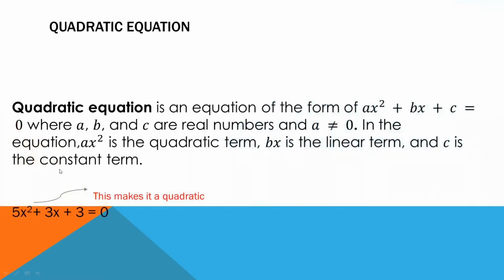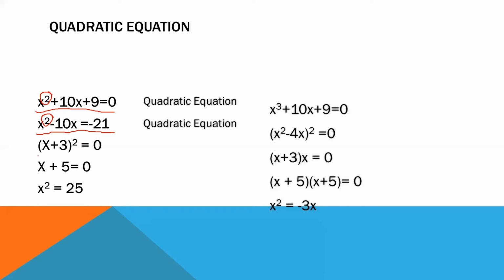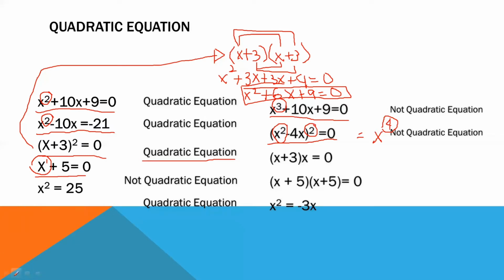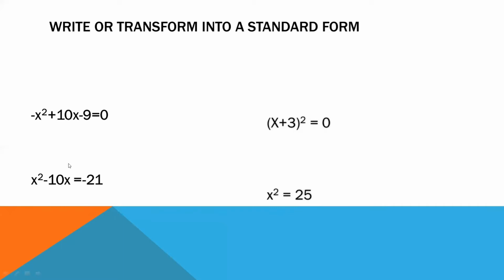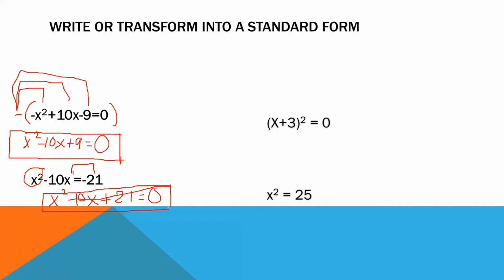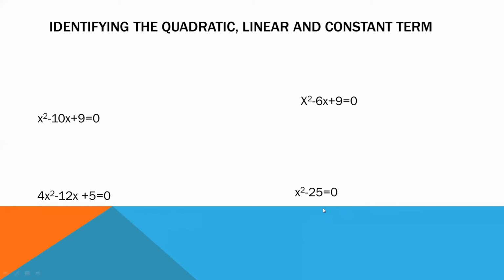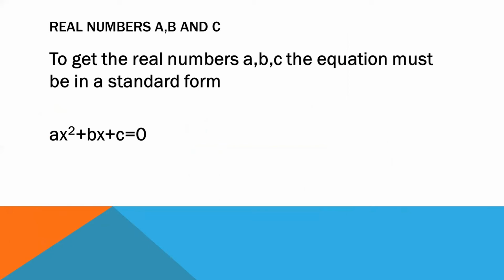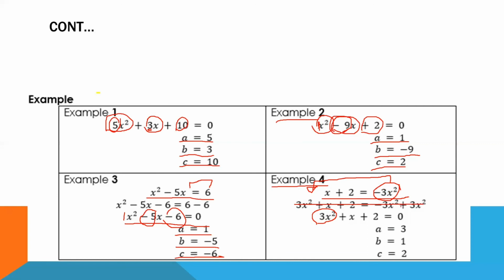Quadratic Equation 1.1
Quadratic Equation
Standard Form
Quadratic,Linear, Constant Term
Real Numbers a,b,c